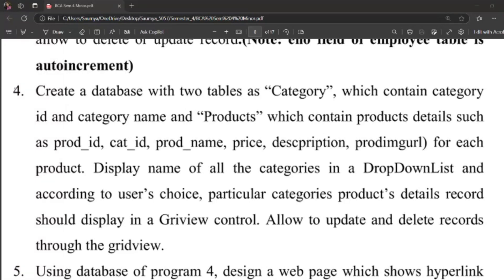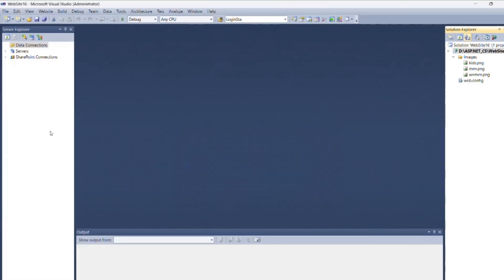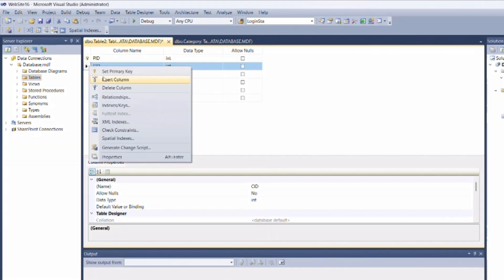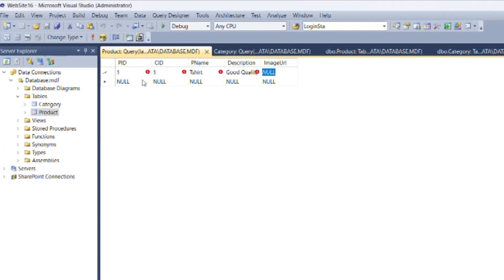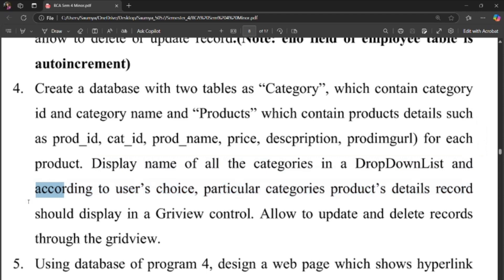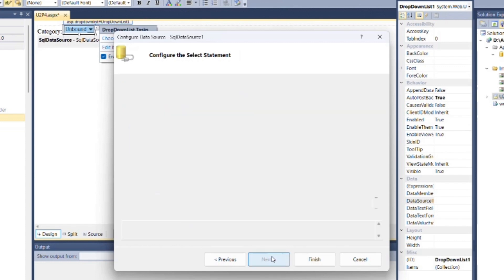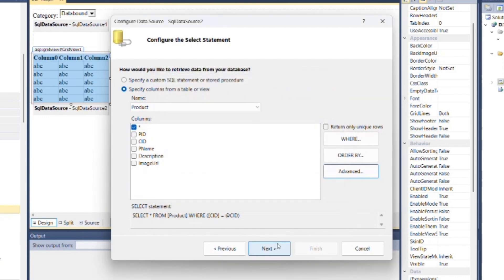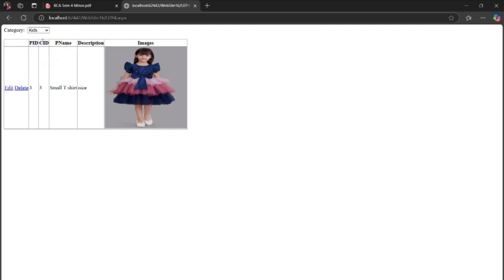Unit:2 Program:4 ASP.NET using C#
🚀 Create a Database with Categories & Products | C# ASP.NET Tutorial 🎥
In this tutorial, we’ll walk you through creating a database with two tables:
📌 Category Table:
cat_id (Primary Key)
category_name

📌 Products Table:
prod_id (Primary Key)
cat_id (Foreign Key referencing Category table)
prod_name
price
description
prodimgurl (Product Image URL)
🔹 Features Covered in this Video:
✅ Display all category names in a DropDownList
✅ Show product details in a GridView based on selected category
✅ Implement Update & Delete functionality in GridView
✅ Ensure smooth data interaction with SQL Server

💡 Perfect for ASP.NET C# developers looking to improve their database integration skills!